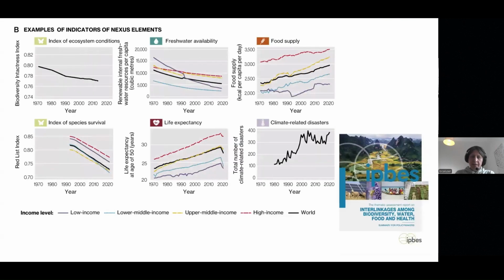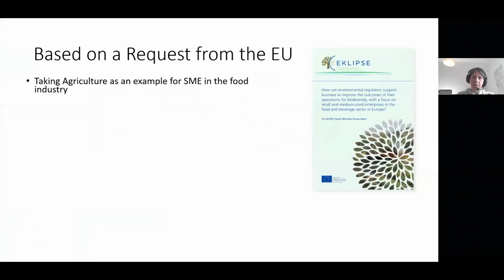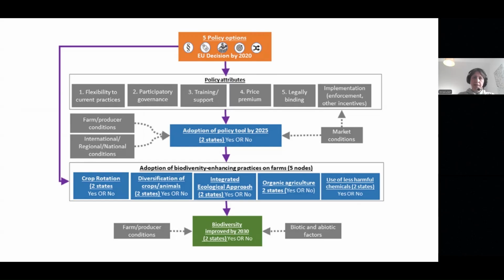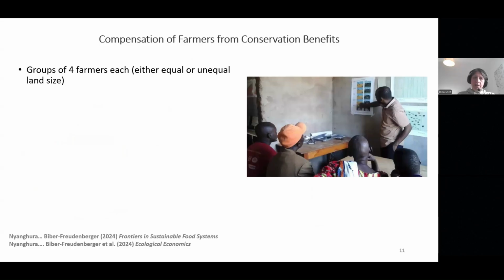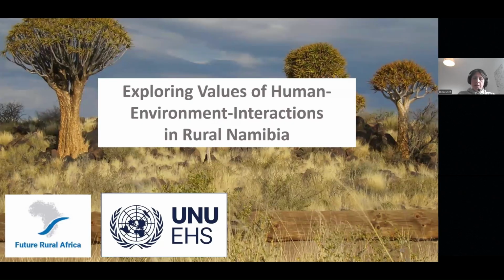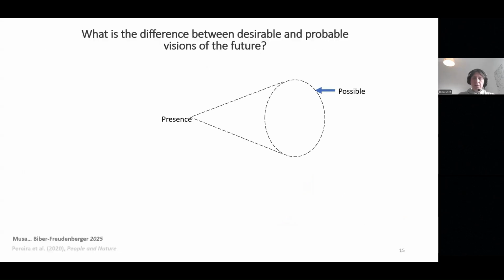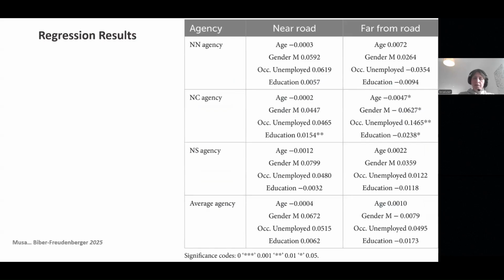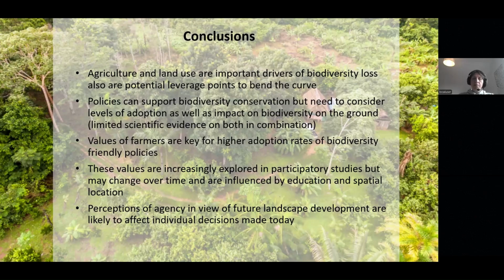L. Biber-Freudenberger, University of Bonn (14.11.2025)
51st Seminar Series with Lisa Biber-Freudenberger, Center for Development Research (ZEF), University of Bonn, on “The Role of Human–Nature Interactions in Agriculture and Land Use Change.”